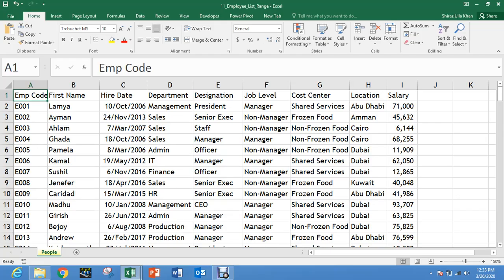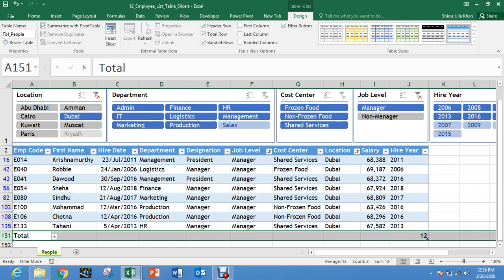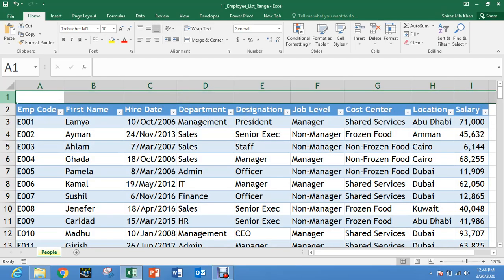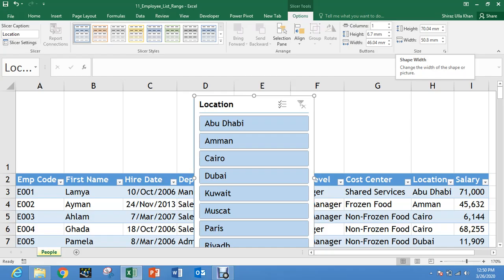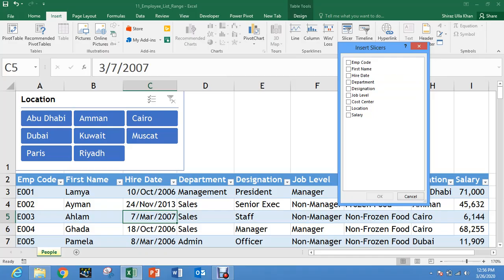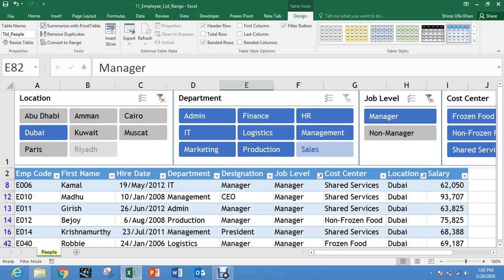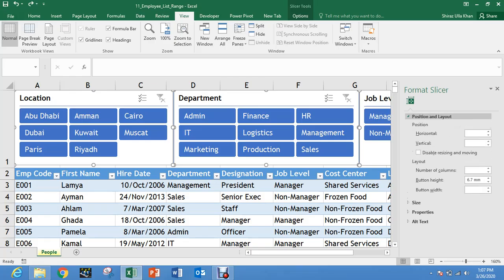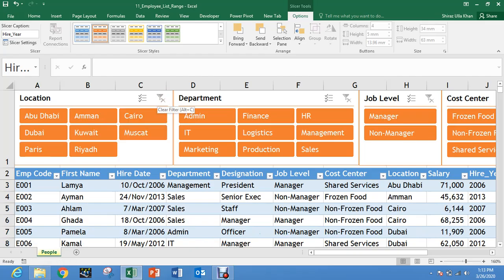Excel Tables with Slicers the 2025 Way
Do you want to work the 1978 Way on Excel Filters to filter your data?
No Not all ! We want to work smarter in Excel.

Tables with Slicers will make our life easy in Excel.